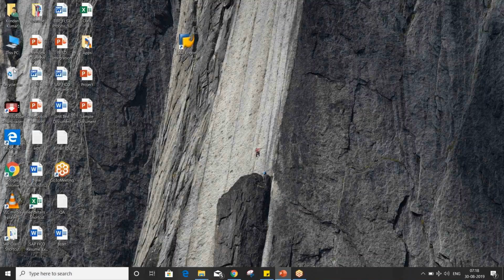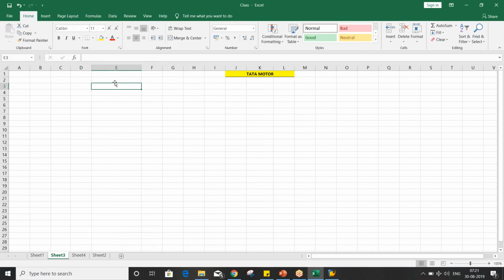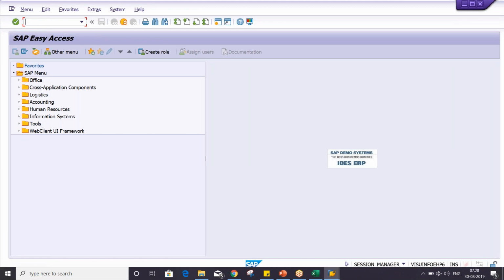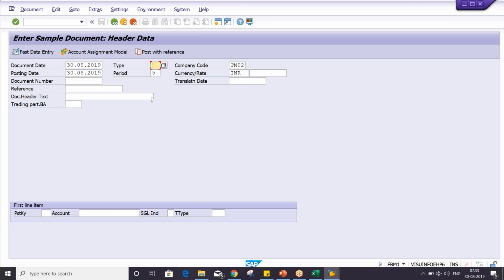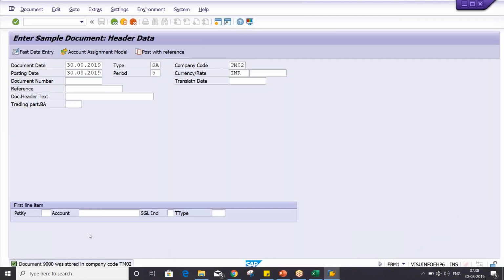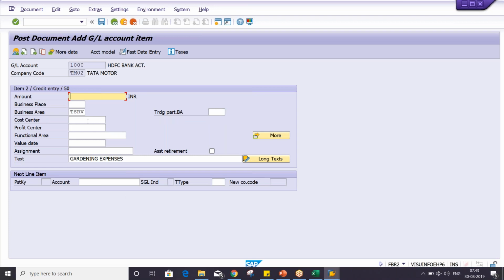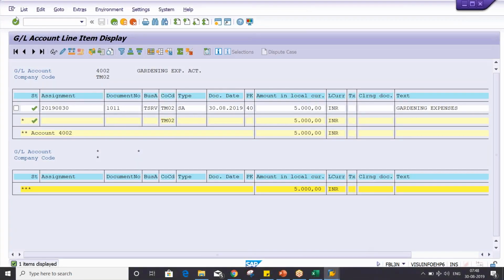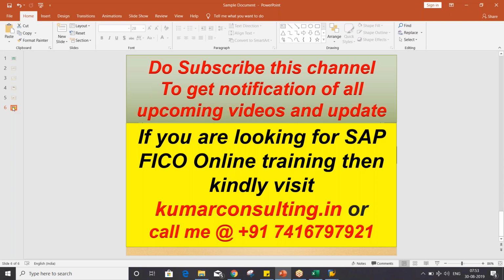Sample Document in SAP FICO Easy and unique explanation